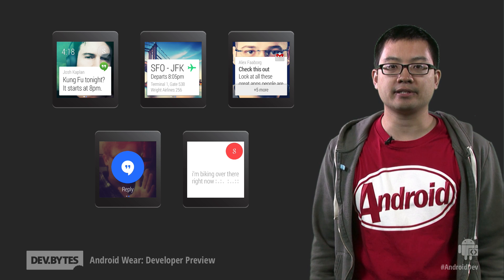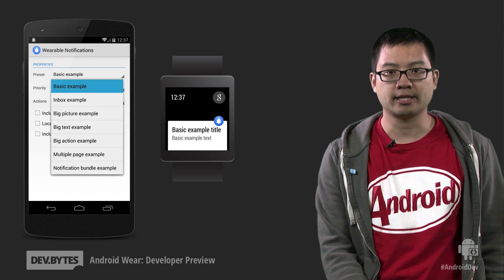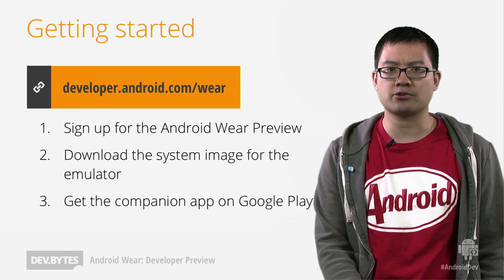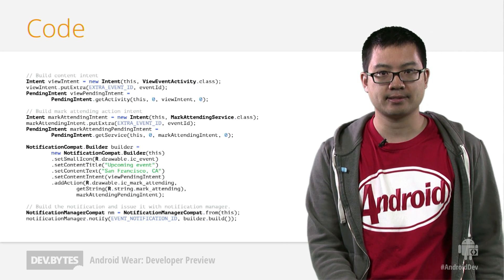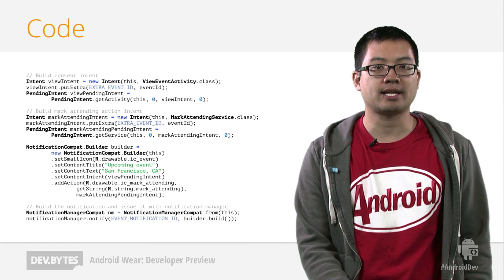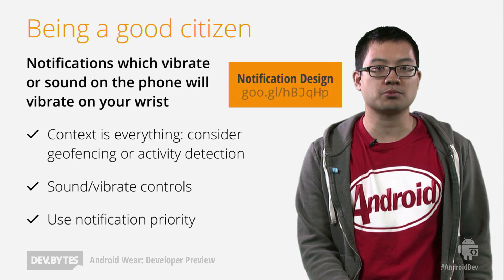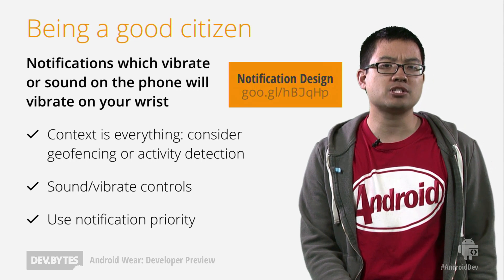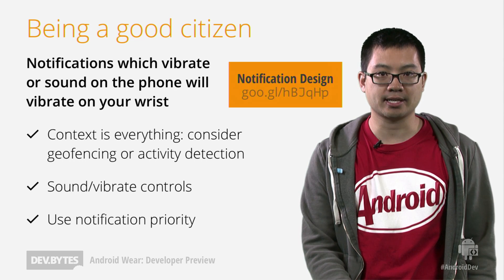DevBytes - Android Wear: Developer Preview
In this video, Justin Koh discusses how you can make your app ready for the wrist with Android Wear.